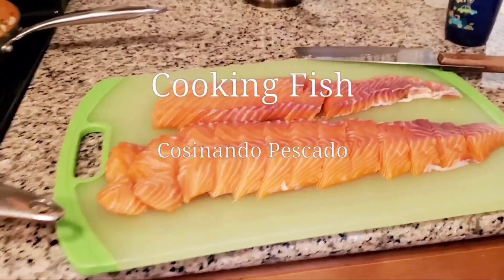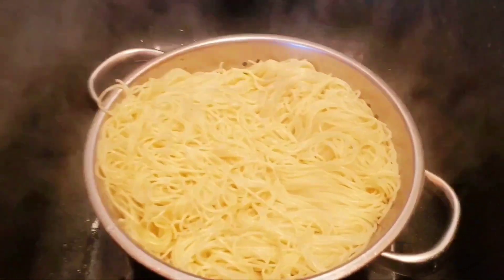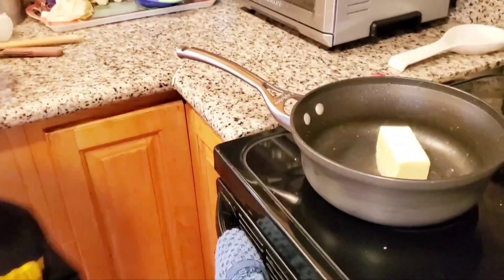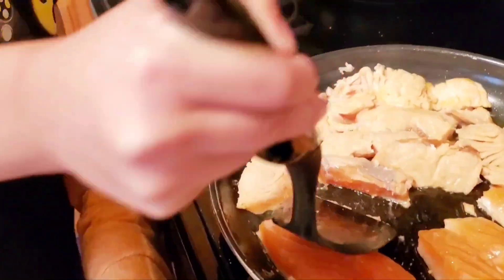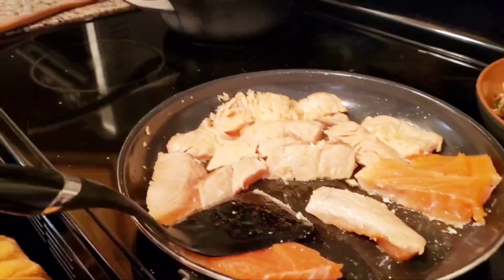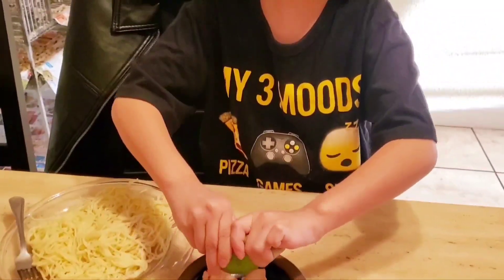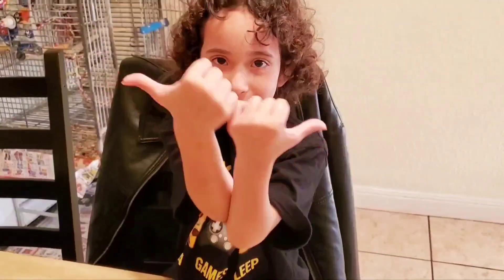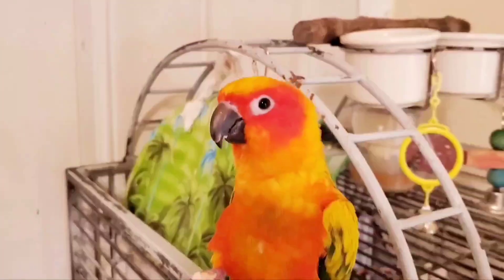Cooking with Mama cosinando salmon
We love to eat Salmon, this is how we do it the the Shawn T Uber household 😋 Good food with good Vibes 👍